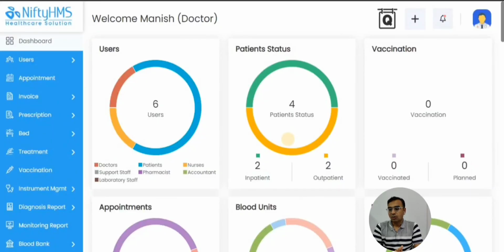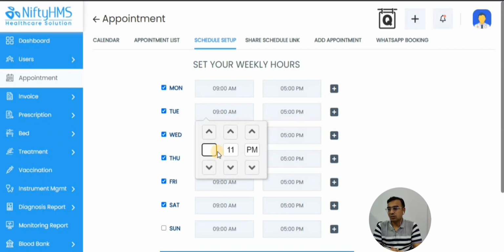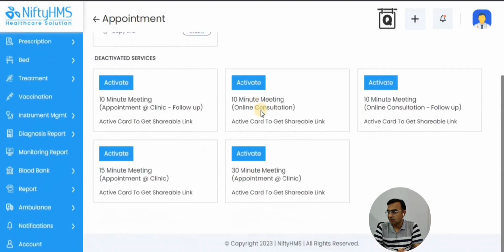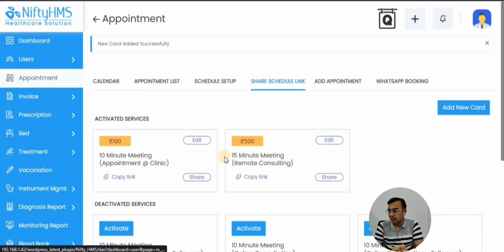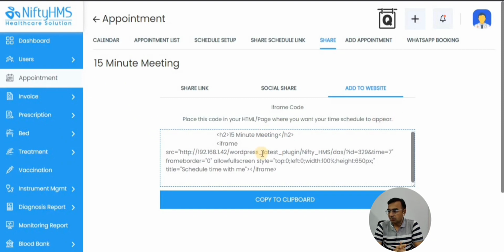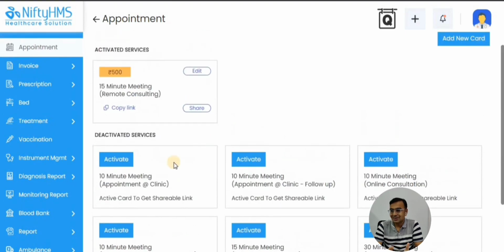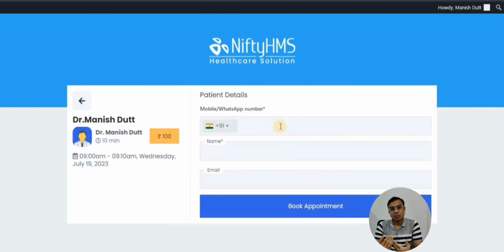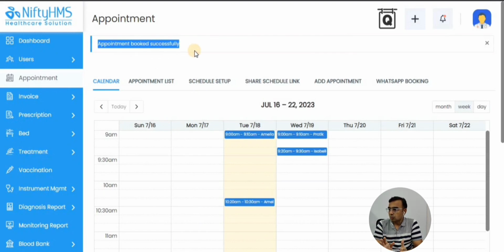No.1 Hospital Management System | Manage Your Clinic Practice Online with NiftyHMS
Step by Step Guide for Doctor Time schedule and Appointment booking from Backend with NiftyHMS Healthcare Software.

The ideal healthcare software to complete clinic operations. A patient-centric solution that is accessible from anywhere, anytime, and on any device.

Appointments Booking, Online Payments, and Virtual Consulting all through the same platform.

PEOPLES ARE ALSO SEARCHING FOR:
- Complete Multi Hospital Management System using PHP MySQL | Free Source Code Download
- Hospital Management System With WordPress Plugin
- Hospital, Clinic, Medical Services Website | Appointment & Patient Management
- How to create a Hospital Management System in WordPress
- A Web Base Hospital Management System with WordPress
- Hospital Management System Complete Solution
- How to Create Medical Clinic Website using Elementor for Healthcare Hospital - WordPress Tutorial
- Hospital Management System Project in PHP MySQL with Source Code
- Complete Hospital management system in PHP CodeIgniter with source code
- How to Make Appointment Booking Website with WordPress - For Doctors, Lawyers etc. Jet Appointment
- Hospital Management System - eHospital Systems - Short Overview